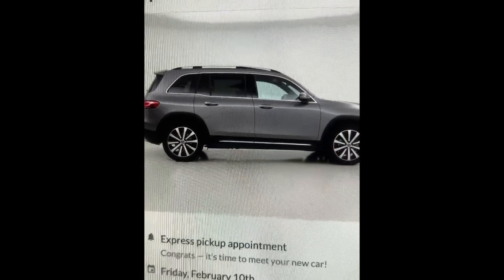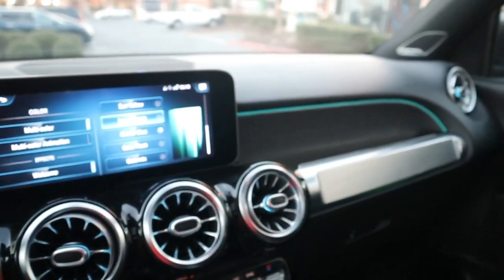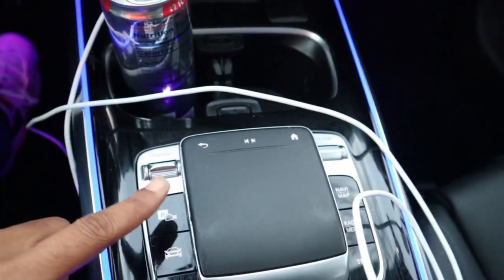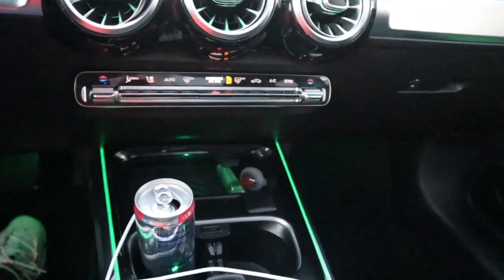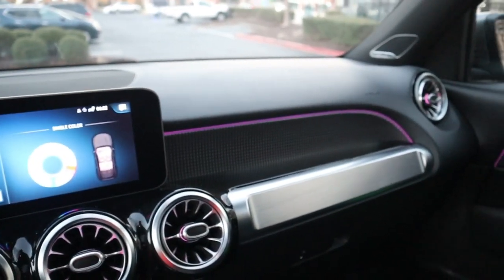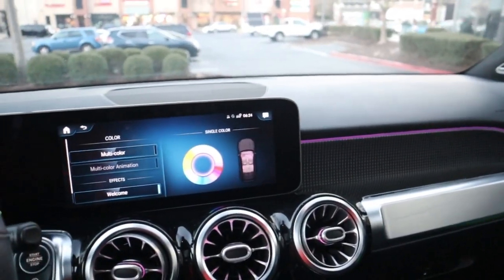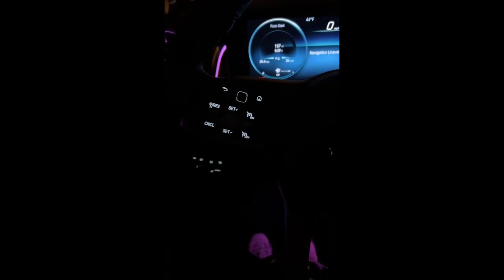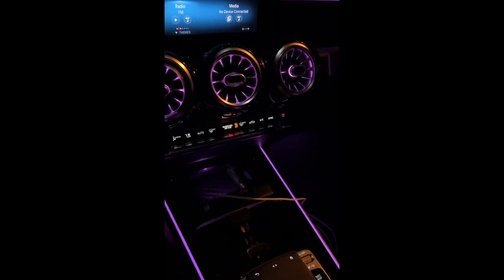CAR-VLOG! I Manifested My Dream Car On My Vision Board! Mercedes GLB250 4MATIC Car Tour!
Todays video is all about motivation! I prayed, worked hard, and manifested and got my dream car! Its a 2020 Mercedes Glb 2504matic and i purchased it from carmax. I will do a car tour and also talk about my car buying experience. Hope yall like the video! Also drop in comments what cars are on your vision boards!!